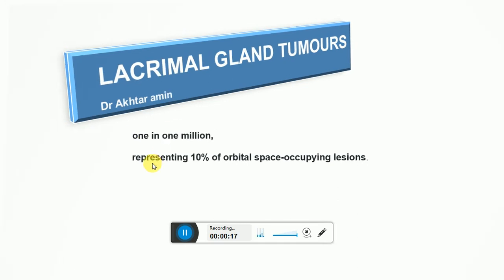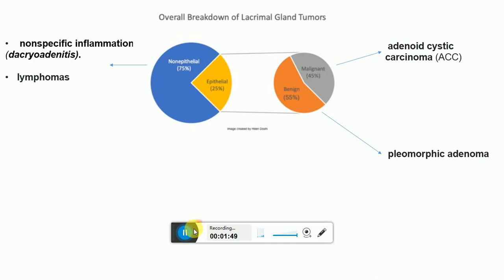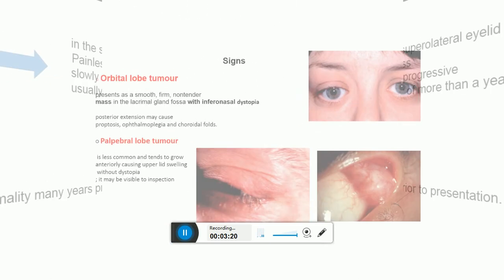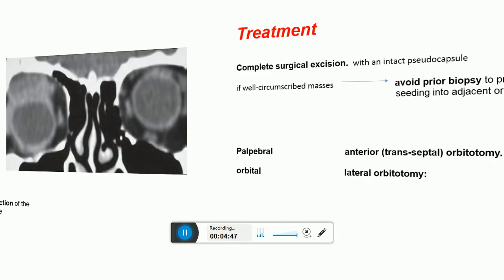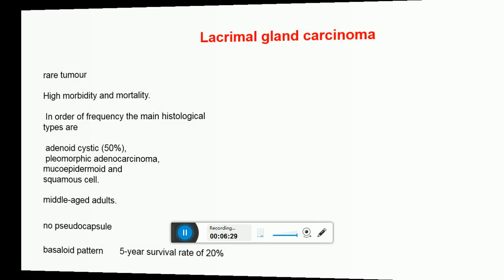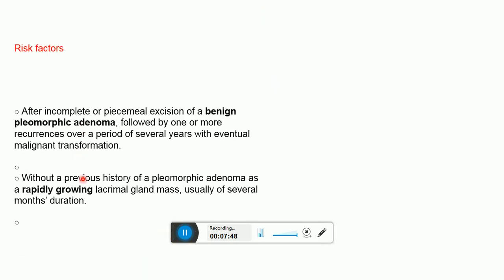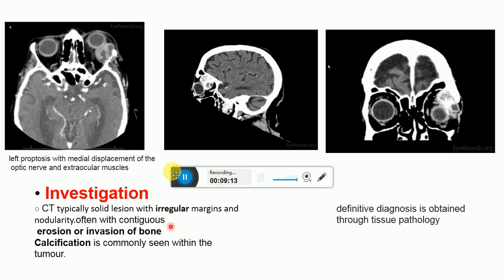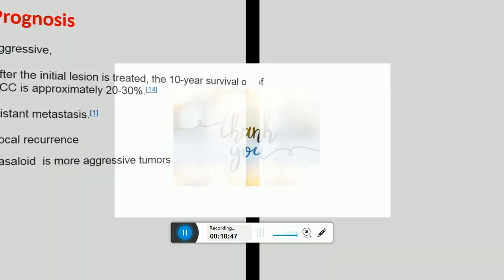lacrimal gland tumors